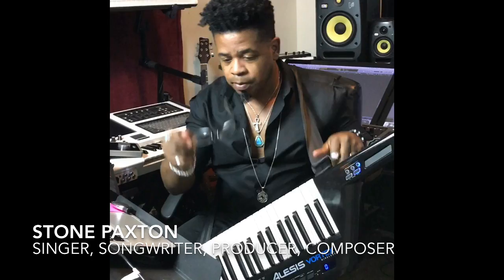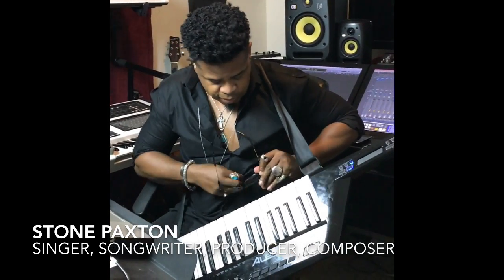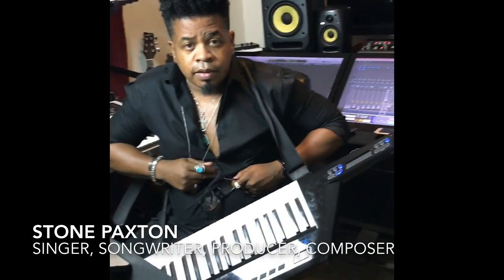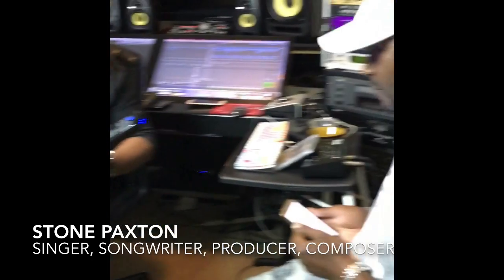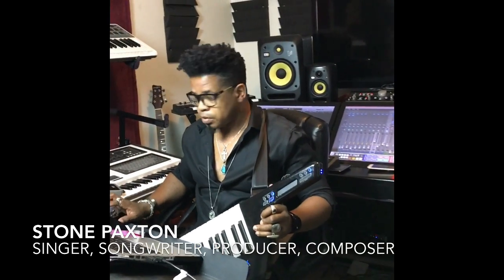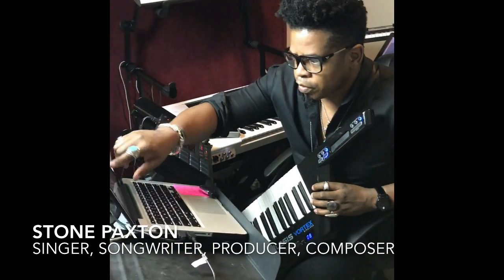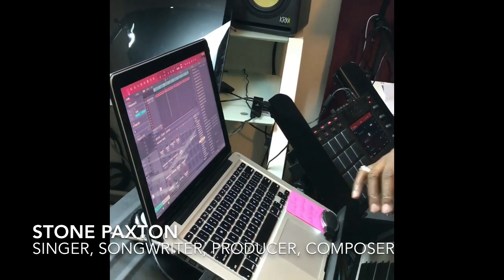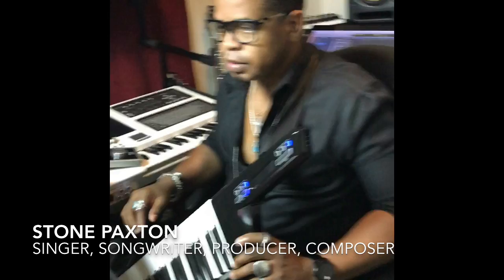Akai 2.0 Beta Software Testing.. Touch/Live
MPCX 2.0 Software Testing  on he MPC TOUCh/Live